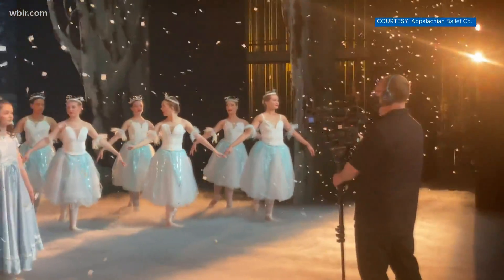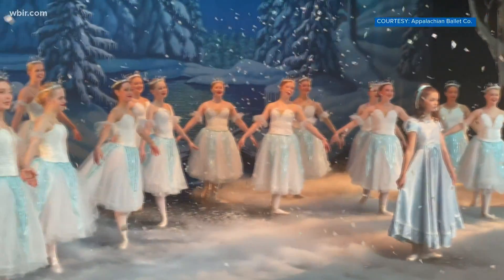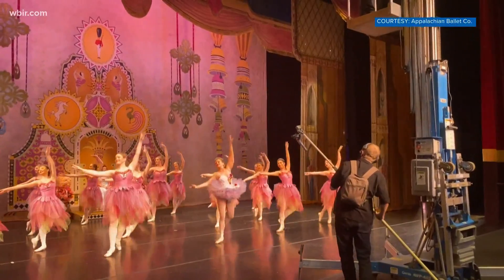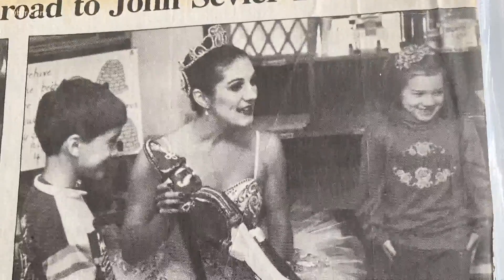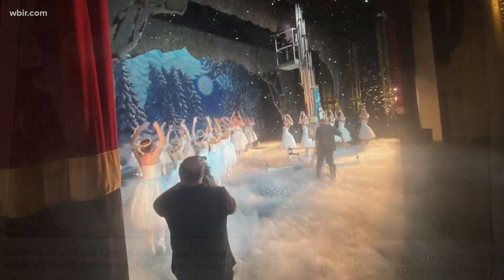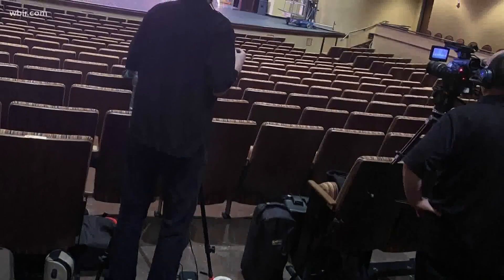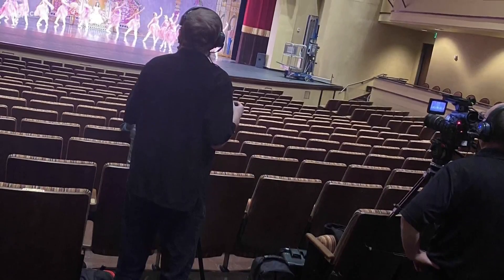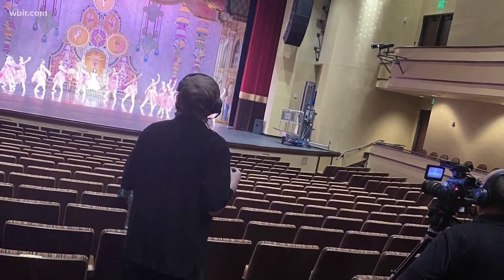Appalachian Ballet Co. celebrates 50 years with documentary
Dancers replaced the audience with a film crew for their recent performance of The Nutcracker